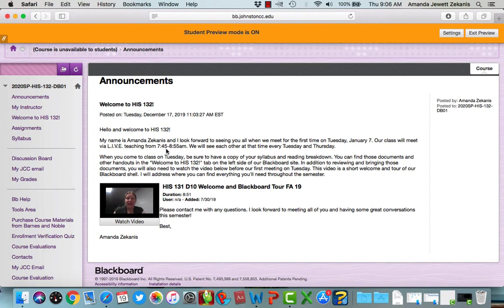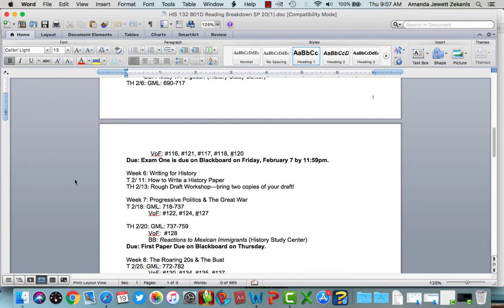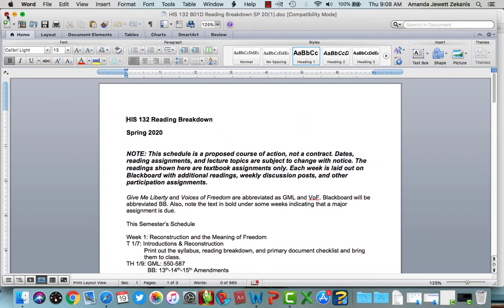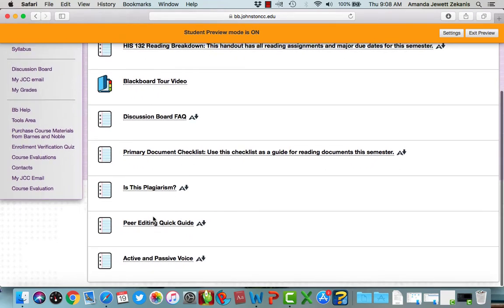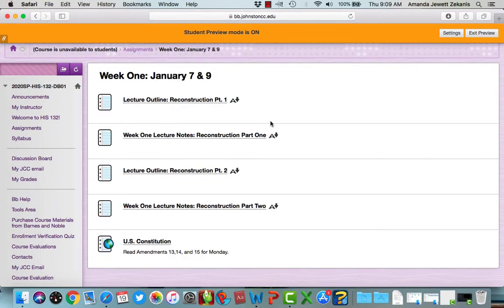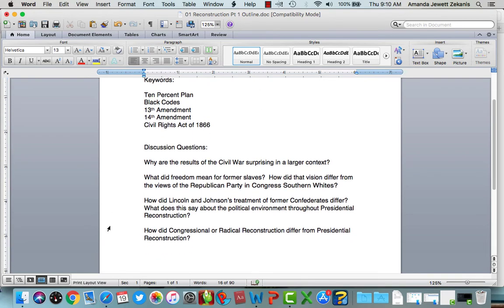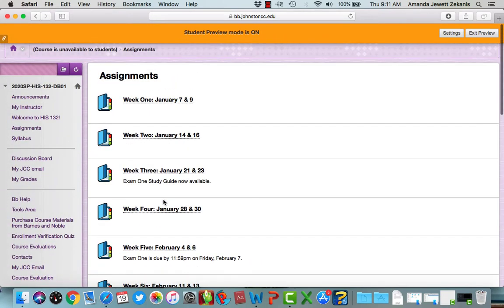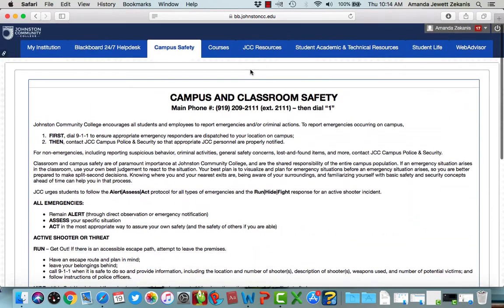HIS 132 DB01 BB Tour SP 20